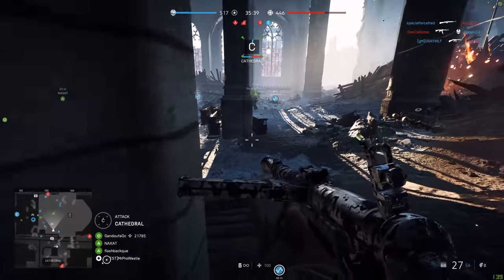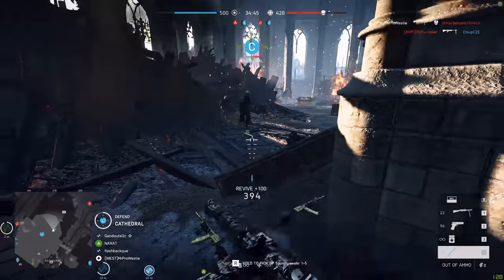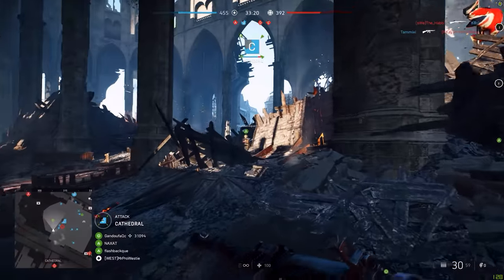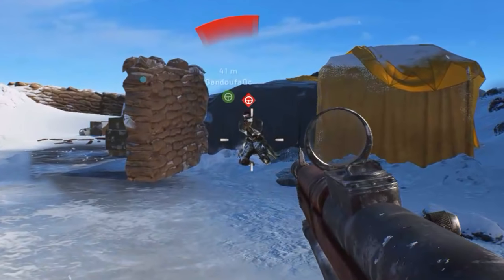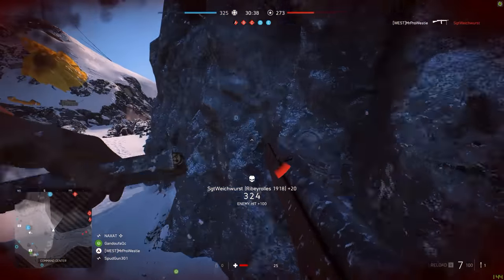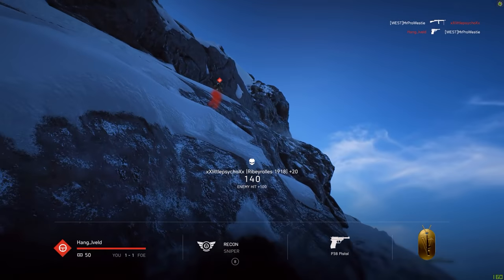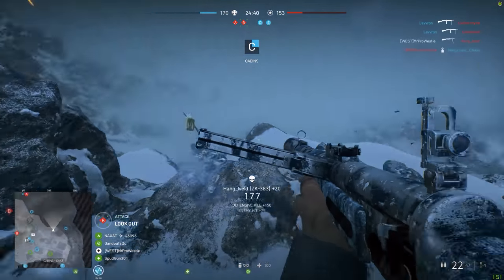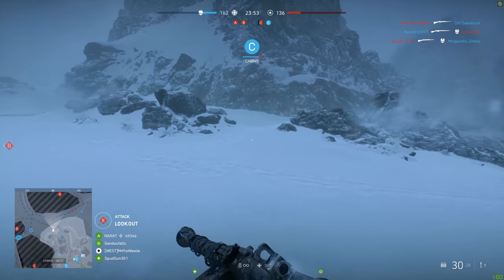DICE FIXED SOLDIER VISIBILITY! Massive Gameplay Improvements - Battlefield 5 February Patch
The Battlefield 5 February patch is now here and DICE fixed soldier visibility! This wasn't mentioned in the patch notes but it's one of the massive gameplay improvements this update brings :D
➤ AMAZON STORE